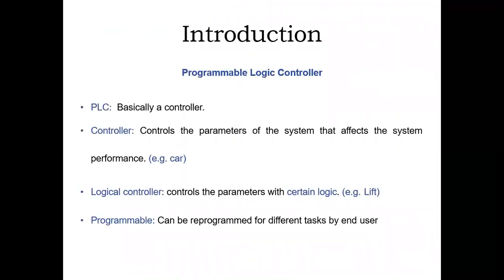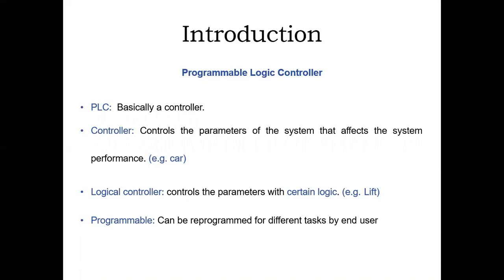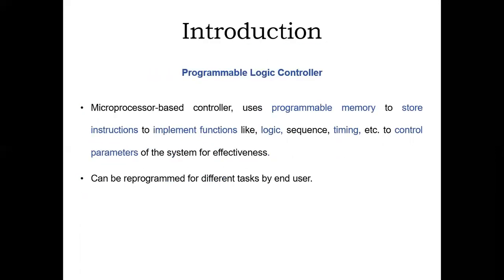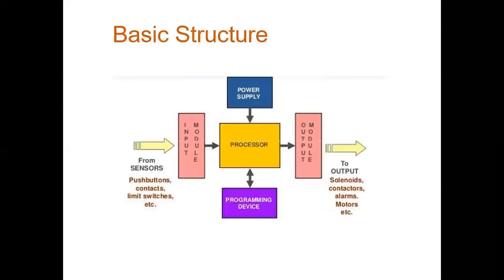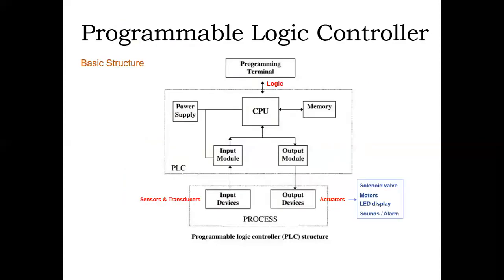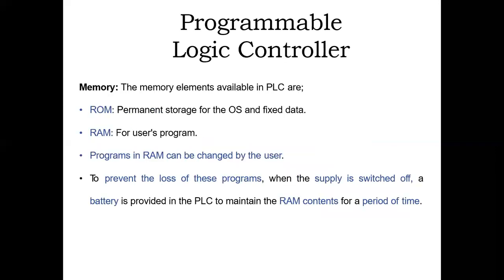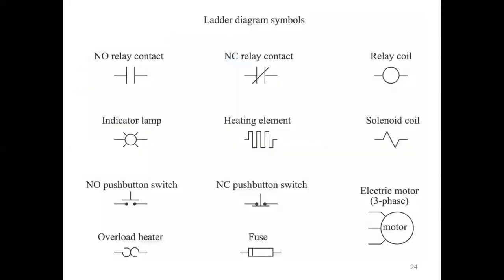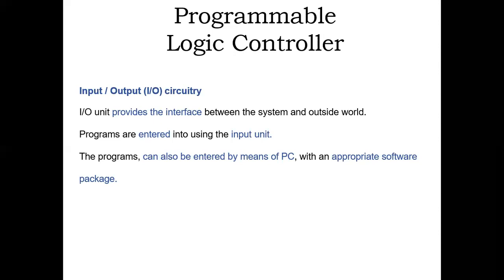MAMSE Mech Mecht Unit 4 Ch 01